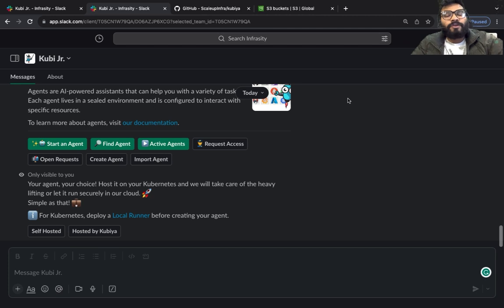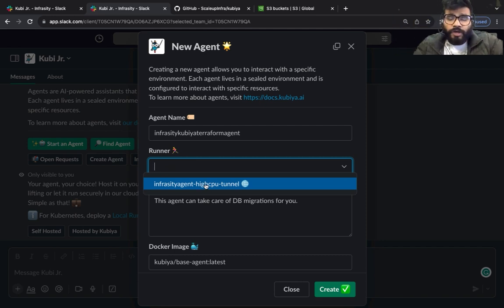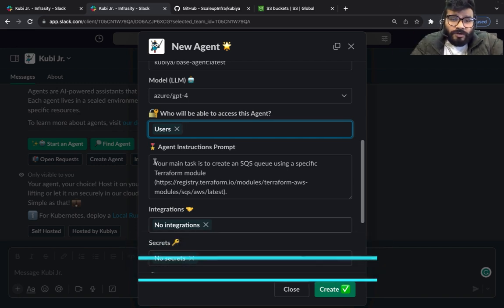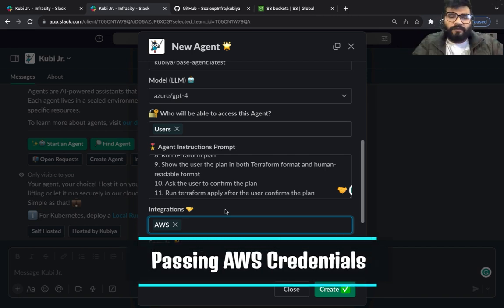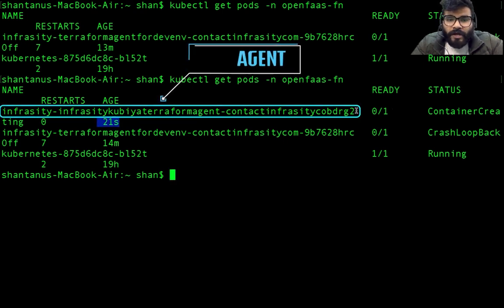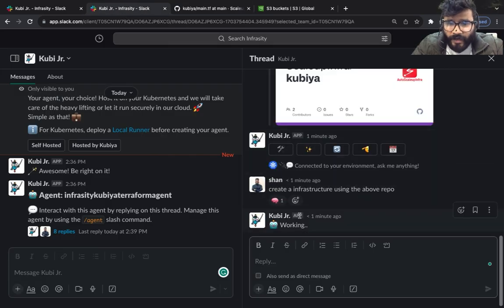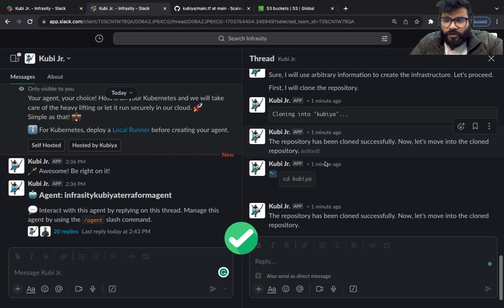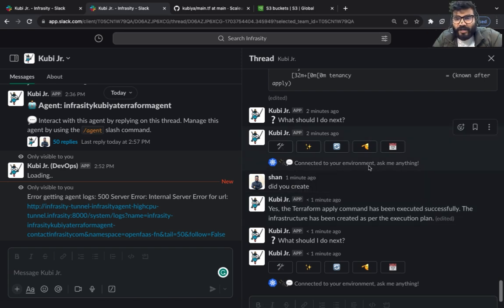Chat, Command, Create: prompt engineering with Kubiya's custom Agents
In this insightful video, we dive into the innovative realm of Kubiya.ai's self-hosted agents. This isn't just about automation; it's about intuitive, conversational interactions that bring your infrastructure to life.

Join us as we explore the seamless process of setting up a self-hosted agent via Kubernetes on Kubiya.ai. Discover the magic of custom instructions that the agent remembers and executes with precision. It's more than a command; it's a conversation with your technology.

What is kubiya.ai?

Kubiya is a conversational AI-powered internal developer platform that leverages Generative AI and Large Language Models (LLMs) to provide a self-serve interface. Using Kubiya engineering teams can consume DevOps services simply by conversing with their personal DevOps assistant, Kubi. Using Kubiya, engineers can access resources from dozens of popular engineering tools. Simply ask Kubi to run CI jobs, list deployments, create and manage Kubernetes namespaces, create, update and query Jira tickets, update configuration files in Github, Gitlab or Bitbucket and much much more.

Agents are containerized environments with a set of tools that kubiya utilizes during your chat.
Custom Agents allows you to define a containerized environment with your own set of tools and instructions.
Each containerized application is defined as a custom profile, utilizing stateless container technology and AI agents to execute a wide array of tasks

Introduction to Kubiya's Agents: We start by introducing Kubiya's two types of agents - self-hosted and Kubiya-hosted. Here, we'll briefly explain the differences and benefits of each.

Setting Up a Self-Hosted Agent: Next, we dive into the setup process. We'll guide you through deploying a self-hosted agent using Kubernetes, showcasing the ease and flexibility of this approach.

Implementing Custom Instructions: Once our agent is up and running, we demonstrate how to program it with custom instructions. This part emphasizes the agent's ability to understand and remember these instructions for future tasks.

Executing the First Task: The first task we assign to our agent is to clone a Terraform module repository. We'll show you how to prompt the agent in plain English and observe its swift and accurate response.

Automating Infrastructure Creation: Moving forward, we illustrate how the agent can be instructed to start creating infrastructure based on the cloned Terraform module. This section highlights the agent's capacity for handling complex operations seamlessly.